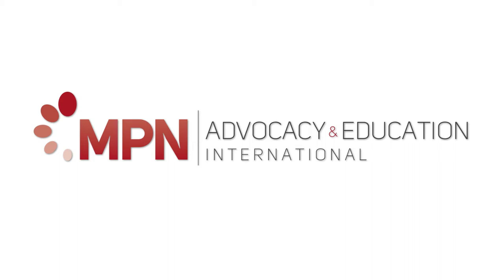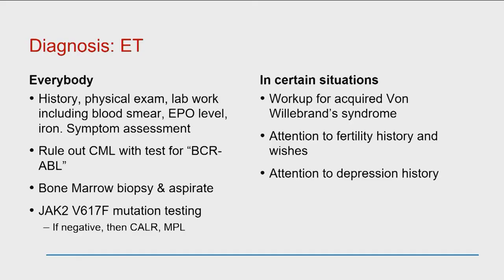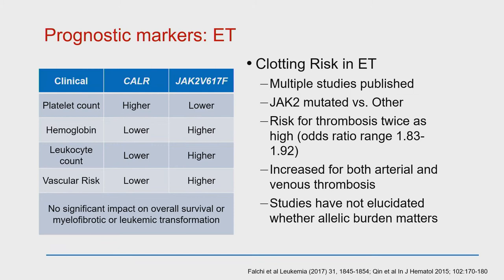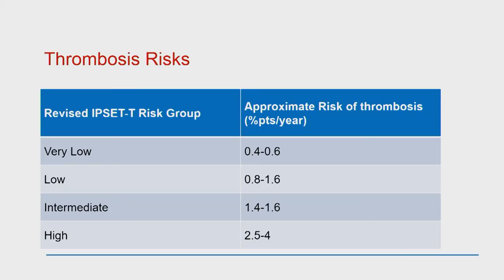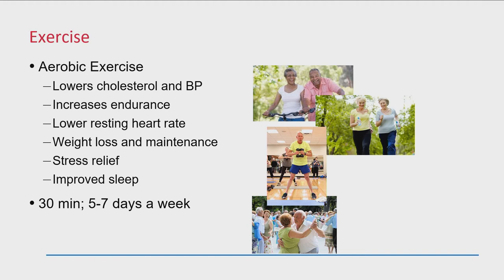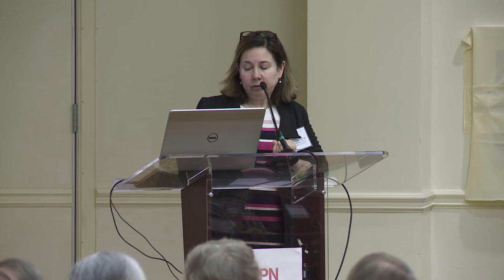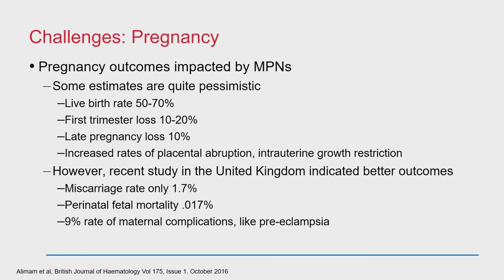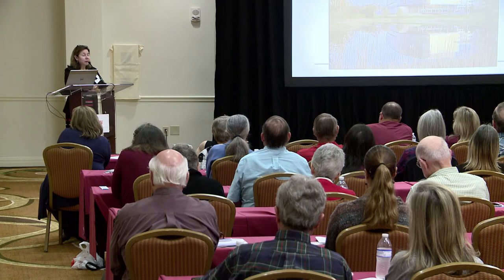Dr. Michaelis, MD - ET Goals and Treatment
2018 San Antonio MPN Patient/Caregiver Program. to receive the latest information.